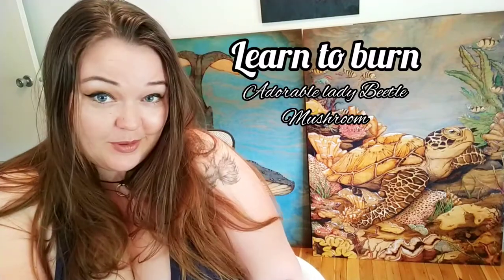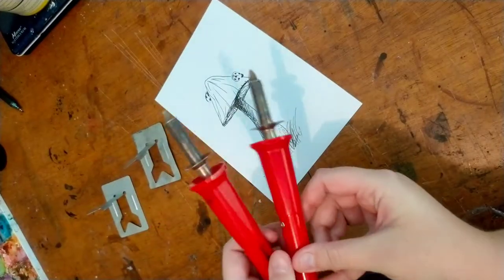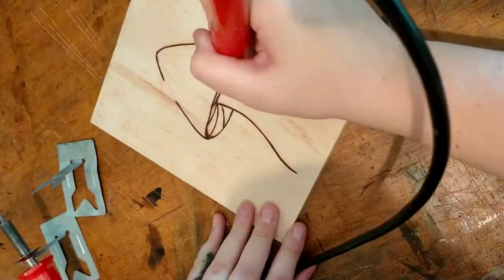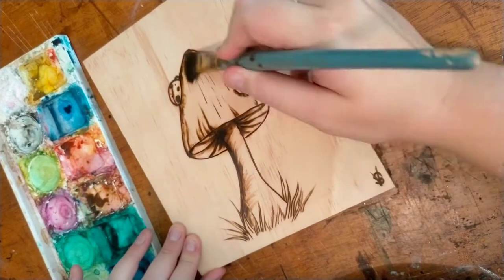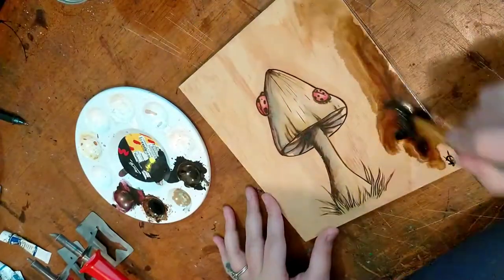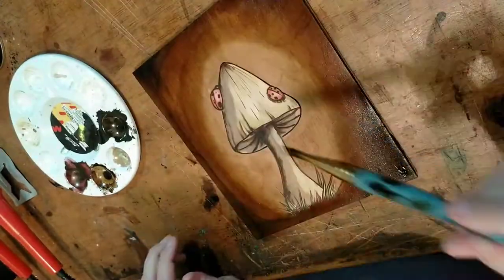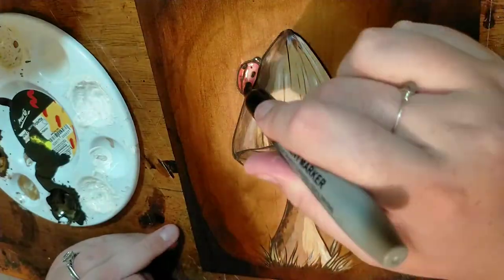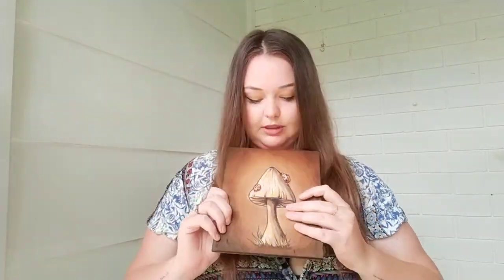Easy pyrography tutorial / Lady beetle mushroom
Learn to burn this cute mushroom artwork.
I'm always open to feed back and questions as well

tools
tradeflame wood burner (found at Bunnings)
ruined brushes
project ply (use untreated wood or have a good ventilation system)
wood stain
reactivated watercolour paints
acrylic white
clear water based varnish.

Musician: LiQWYD